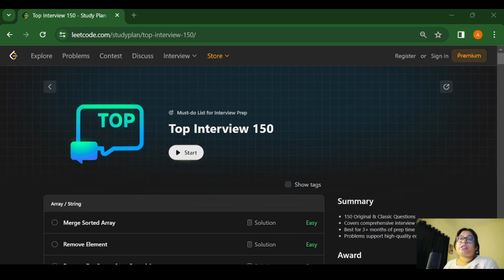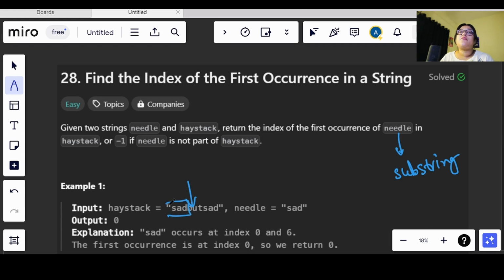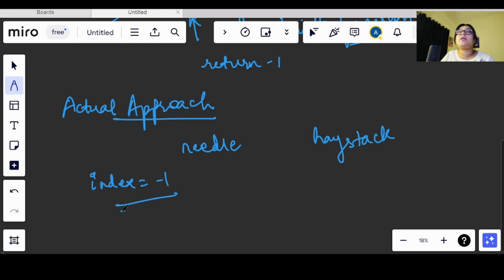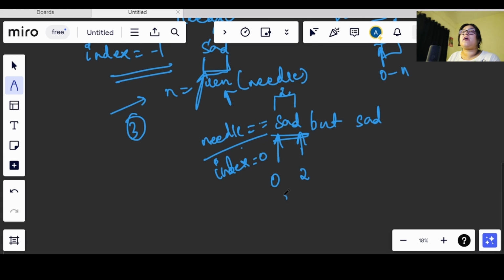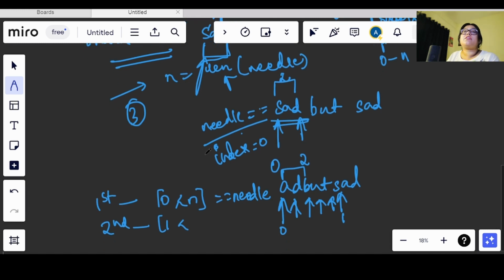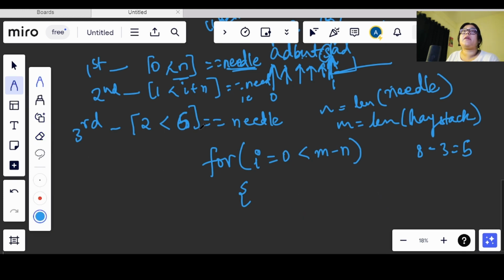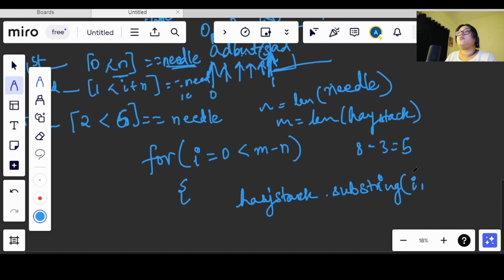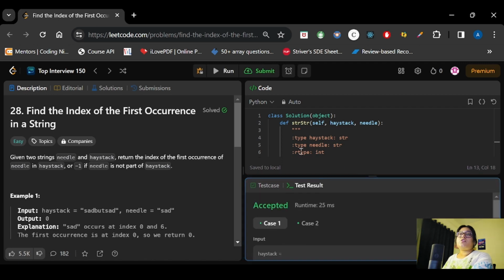day23 | 28. Find the Index of First Occurrence in a String | Easy |Top Interview 150 | Leetcode -28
Welcome to a new video of our Top Interview 150 series! Today, we're delving into " 28. Find the Index of the First Occurrence in a String ". If you're a beginner looking to strengthen your programming skills or an experienced coder seeking a refresher, this video is for you.

day23 | 28. Find the Index of First Occurrence in a String | Easy |Top Interview 150 | Leetcode -28 | String | Python